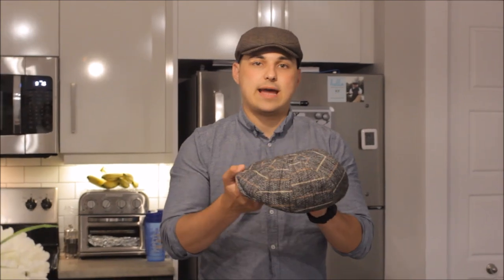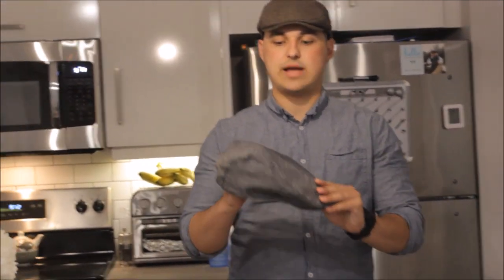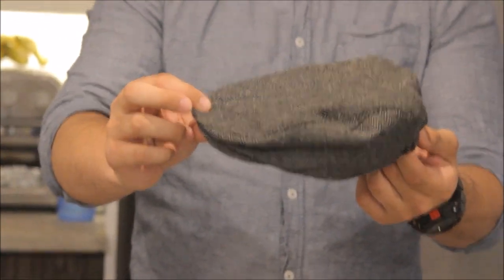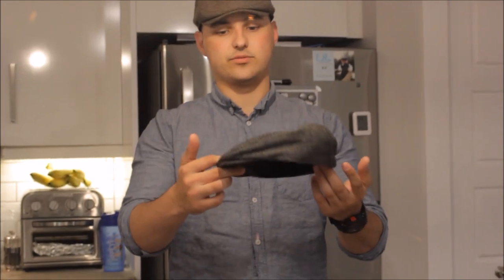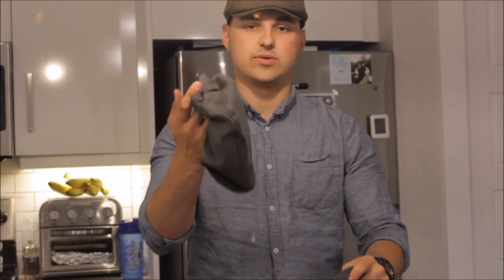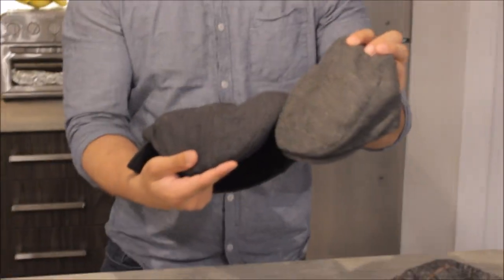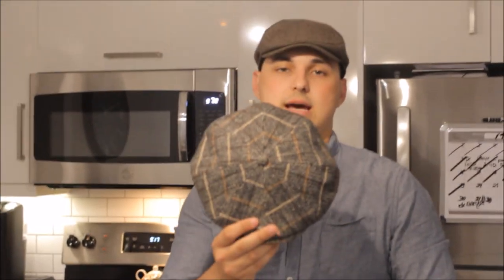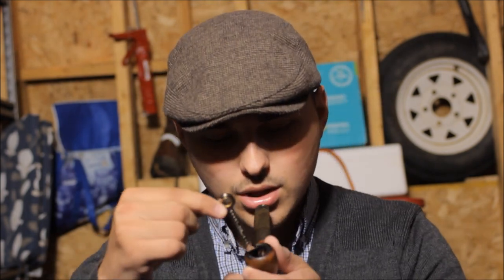Pipe Talk - Flat Caps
Today on PIPE TALK, Dominic will be talking to you about the historical flat cap. He will explain to you why he thinks you should purchase on and which one suits you best! You will also see another little gentlemen along the way. If you enjoy Pipe Smoking and the 1920s, you will enjoy this video.